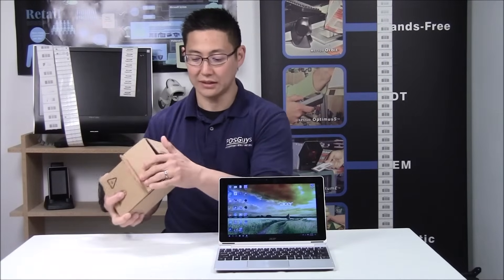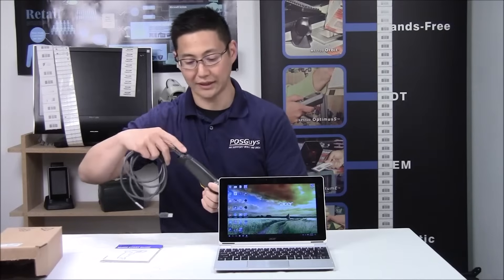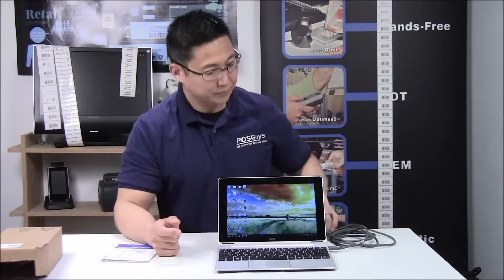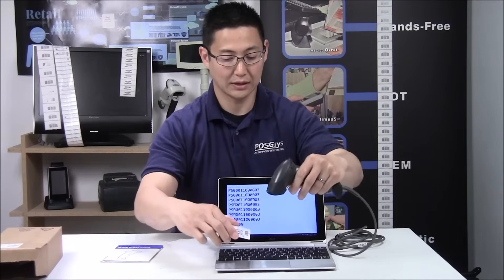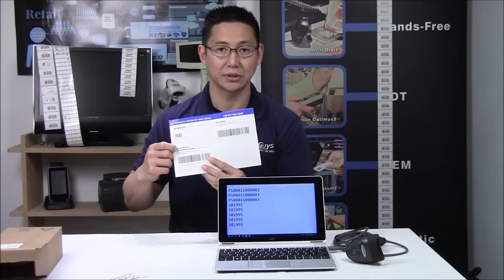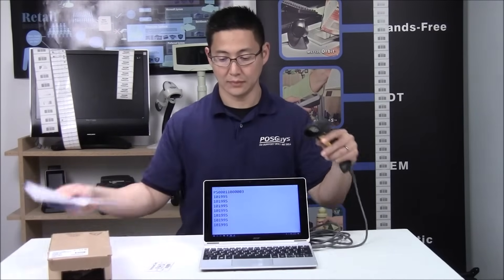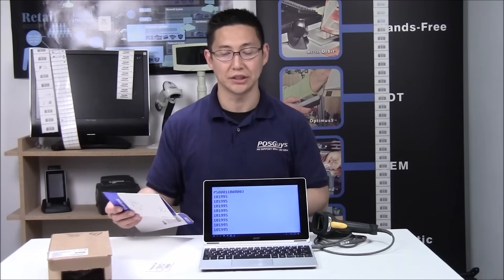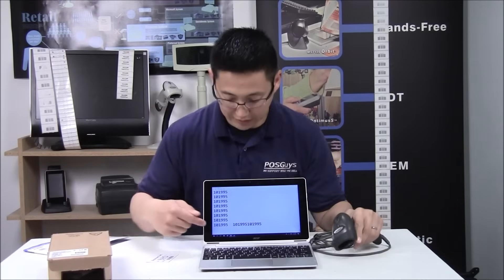POSGuys How To: Set Up A Barcode Scanner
Learn how to set up a barcode scanner (USB), how to add a carriage return (enter key) or tab, and how to restore barcode scanner defaults. Looking for more barcode scanner help?